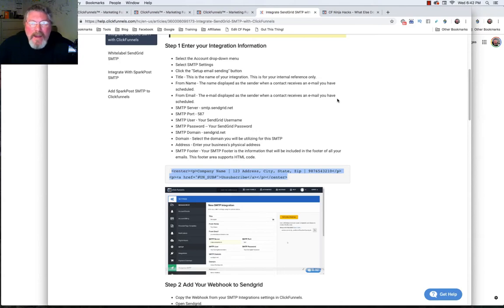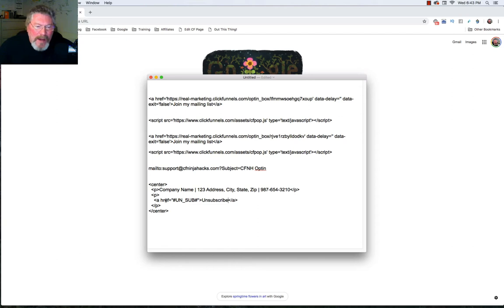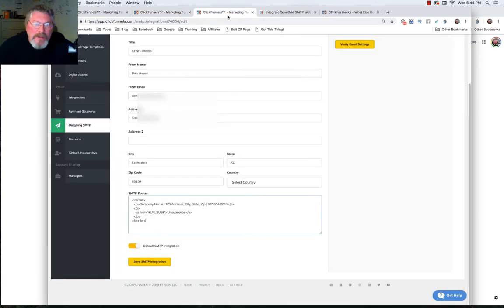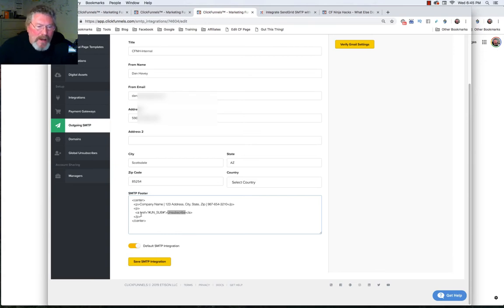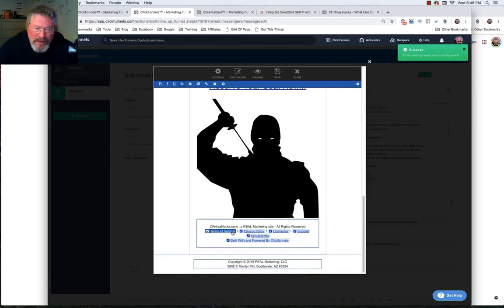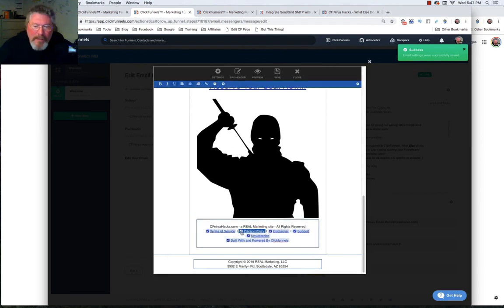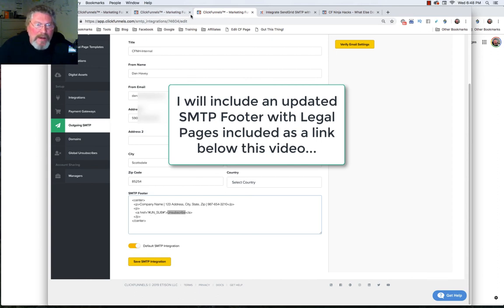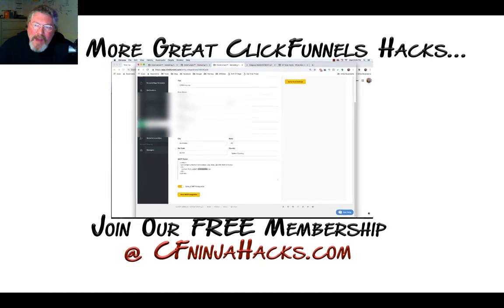ClickFunnels 1.0 - How To Set Up Footers in Emails and SMTP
In this video we start by looking at how to take the HTML code provided by ClickFunnels to set up your SMTP Footer and insert it into all of your email pages.

How to set up an email footer in clickFunnels
How to set up an email footer using HTML in your SMTP settings

In this episode of CF Ninja Hacks, Dan Havey discusses setting up footers in ClickFunnels emails and SMTP. Here are the key points from the transcript:

ClickFunnels suggests using an SMTP footer for emails.
The suggested SMTP footer includes a center tag to center the content and a paragraph tag containing company details like name, address, state, zip code, and phone number.
The most important element of the footer is the unsubscribe link, which is created using the hyperlink tag with the href attribute set to "unsub".
To set up the SMTP footer, copy the provided code and paste it into the SMTP settings, specifically the SMTP footer section.
It is recommended to include the company name, address, and the unsubscribe link in the SMTP footer.
For the footer inside the email itself, you can either use the SMTP footer or create custom footers.
In the custom footer, the unsubscribe link can be added along with other links using the actual page URLs instead of click pops.
Creating a template of the entire page, including the standard footer and text links, is possible, but creating a template of the footer alone is not supported.
Overall, the episode covers setting up footers in ClickFunnels emails and provides options for using the SMTP footer or creating custom footers with legal pages and other links. The choice between the two methods depends on personal preference.